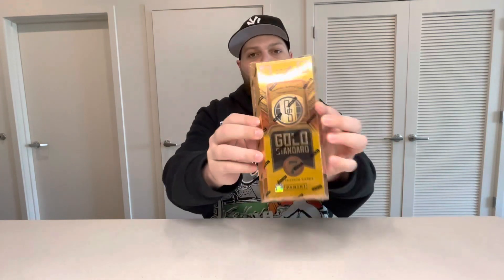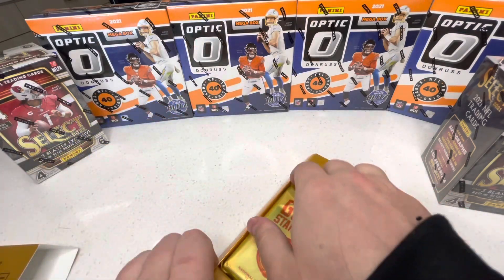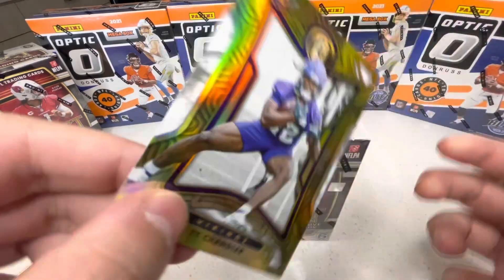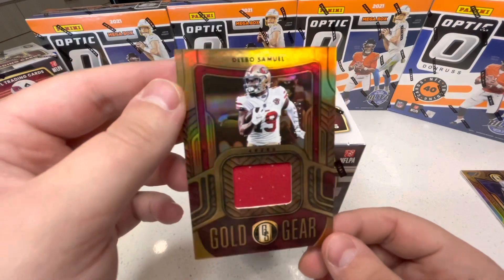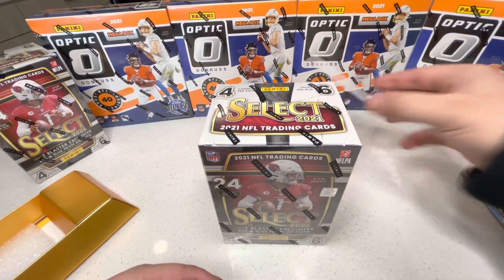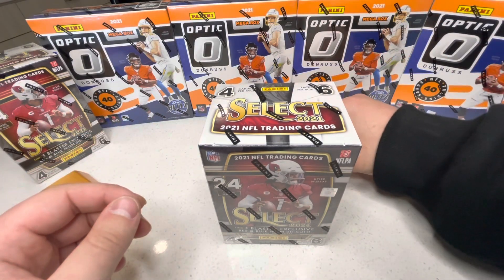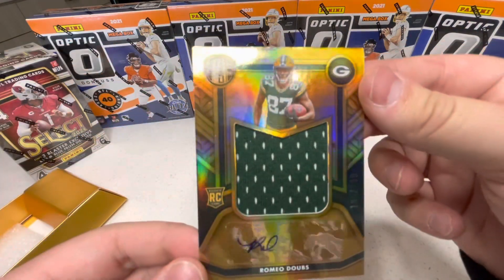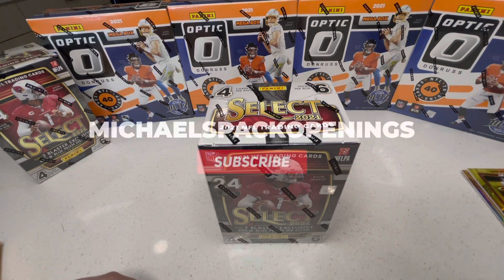Gold Standard Or Gold Bar Which Has More Value?!?! / Gold Standard Hobby Box Opening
GIVEAWAY  Once We Reach 100 Subscribers I’ll Pick winner from comment section!
      Giveaway prize is a 2021 Mosiac Mega Box Good luck everyone and I appreciate the support